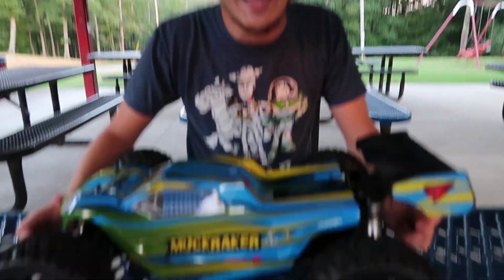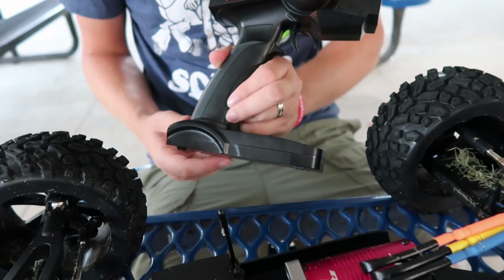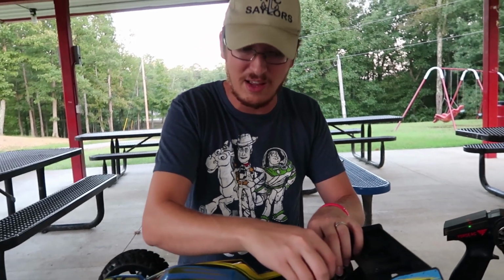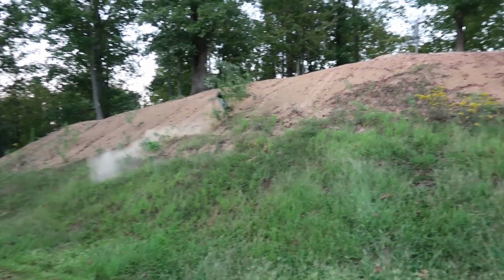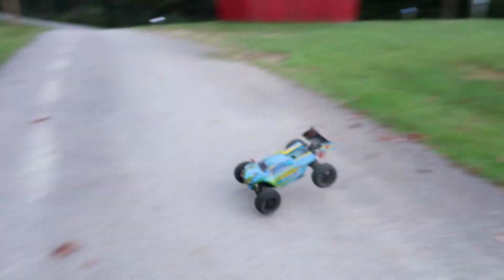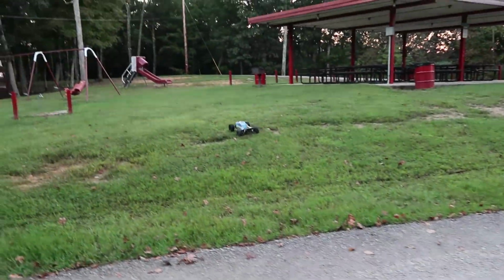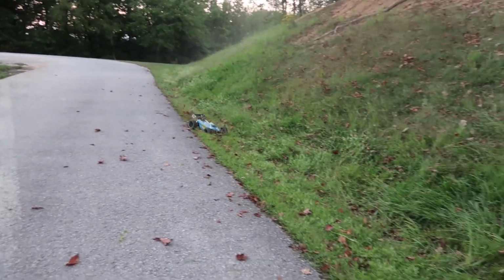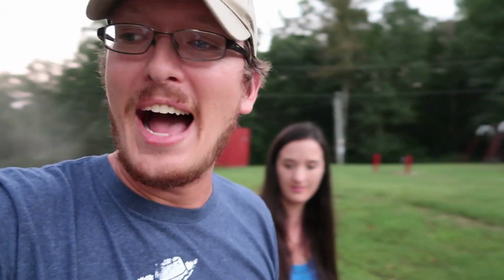Force RC MuckRaker 1/8 Scale Truggy BASHING FUN - TheRcSaylors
Buy the batteries here (we ran 2 of them is series)
The Very Cool and Huge RC Truggy (RC Truck Mixed with an RC Buggy) Force RC MuckRaker 1/8 Scale was a LOT of fun in our speed test video, but now we really get to open it up with some Bashing Fun!  This is a RTR 4X4 fast RC that comes in right under $300 which is pretty amazing if you ask us!  100% electric, and just a beast!